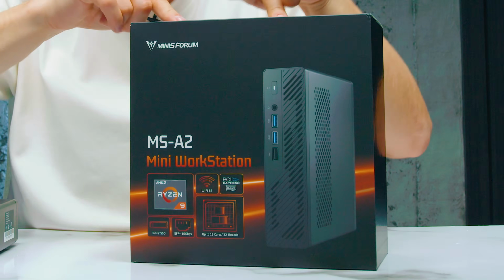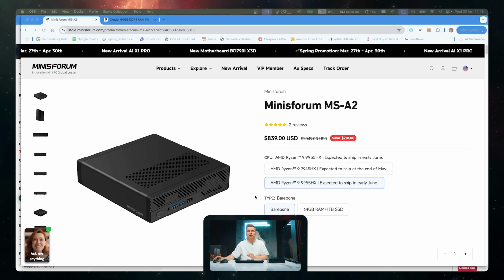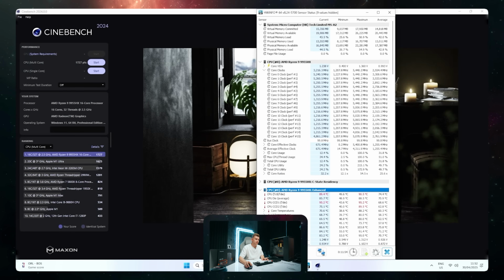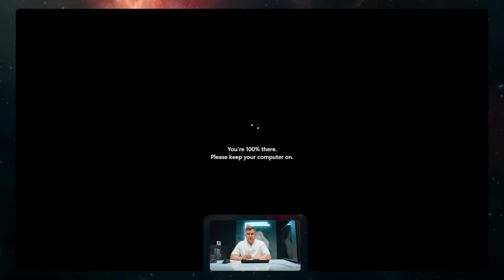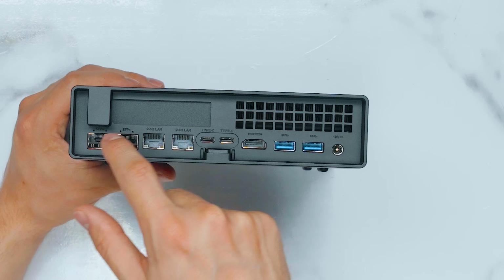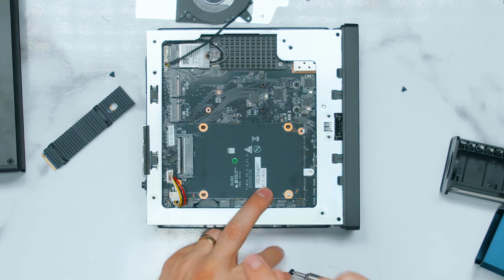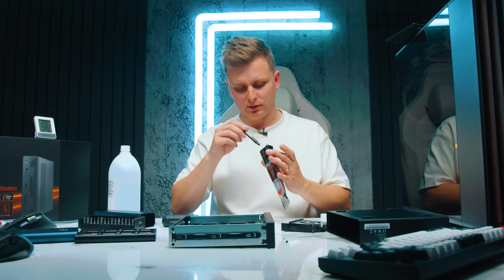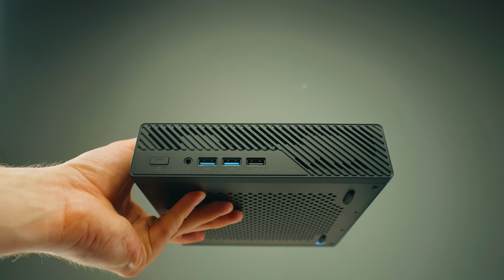AMD is ABSOLUTELY KILLING IT with this Mini WORKSTATION!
Minisforum MS-A2 Mini PC review - How powerful is it and what can it offer?

✅ Thermal Paste I was using

GEAR USED IN THIS VIDEO:

AUDIO:
-The Recorder + Mic I Use
-Boom Mic I Use

0:00 Intro
1:51 9955HX - WOW
2:25 Unboxing
2:55 What's coming up.
3:13 First look in WINDOWS & SPECS
4:48 CPU Concerns...
5:13 VS Gen 1 & VS AM5 Socket
5:40 CPU Temps & Power Draw
7:35 9955HX Results & Comparison
8:10 Cooling issues??
10:20 BIOS ... PBO?
11:12 Did we get MORE PERFORMANCE?
11:45 Cooled Down Performance
12:50 9955HX vs 13900h vs 7950x
13:50 Inputs & Outputs
15:16 Teardown & Thermal paste replacement
23:11 Performance with NEW Thermal Paste
24:45 Conclusion